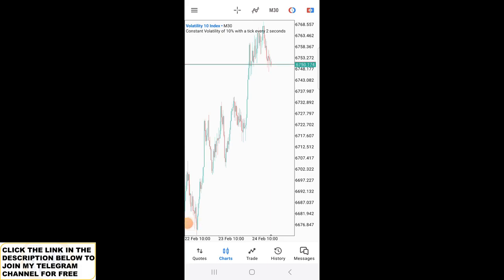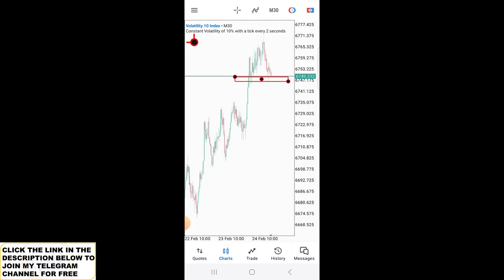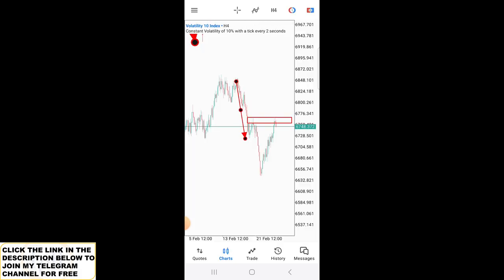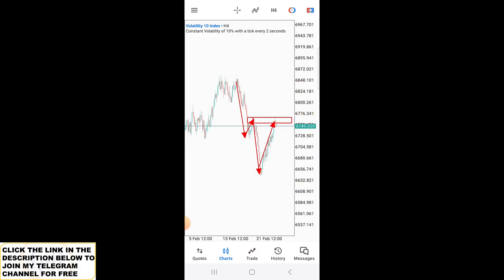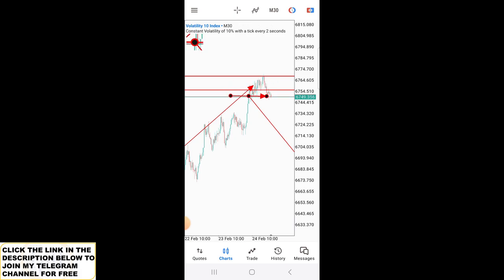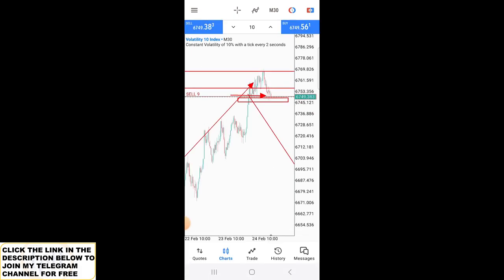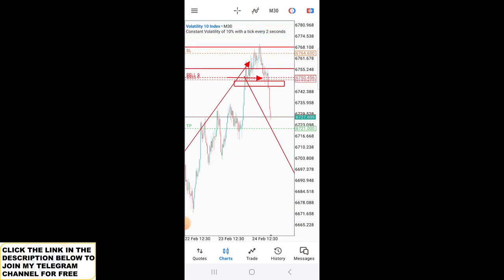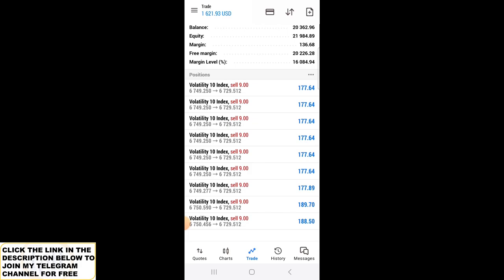I Used to Struggle In Trading Until I discovered This Strategy 2024